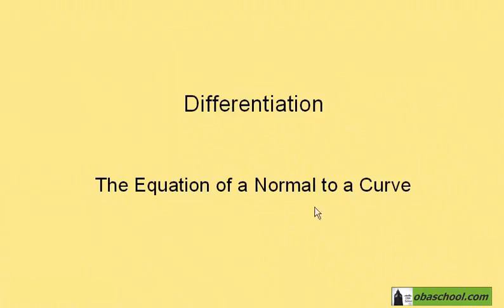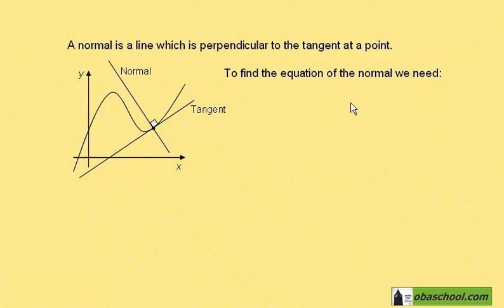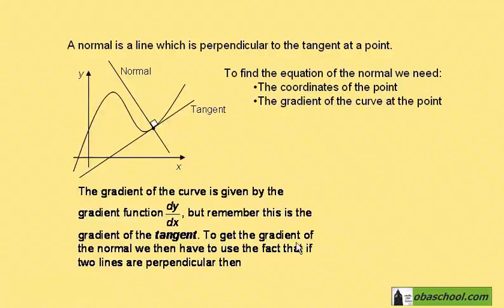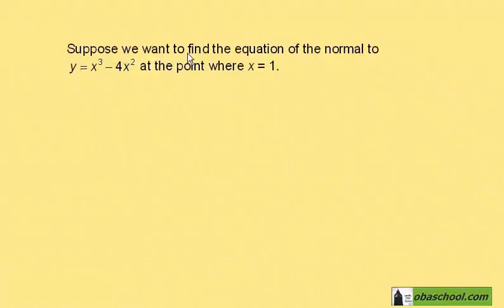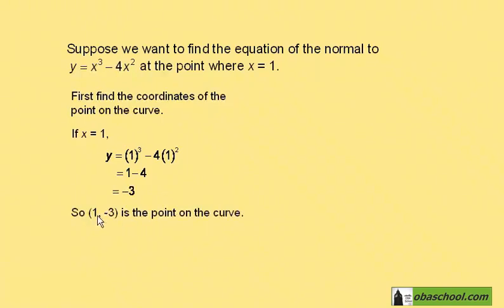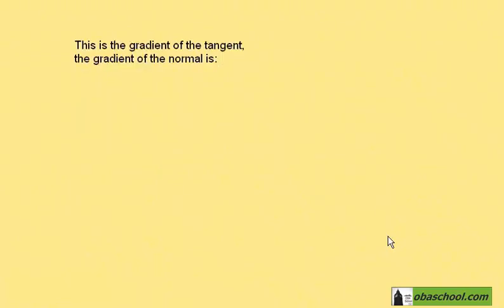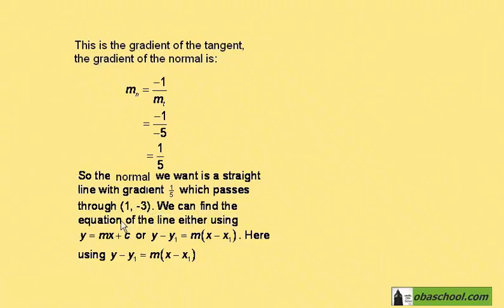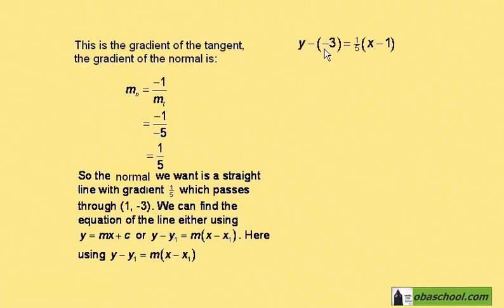Differentiation - 1.41 Gradients ,Tangent and Normal - Gradients Tangent and Normal - Introduction 2